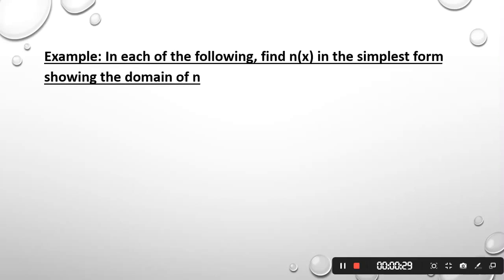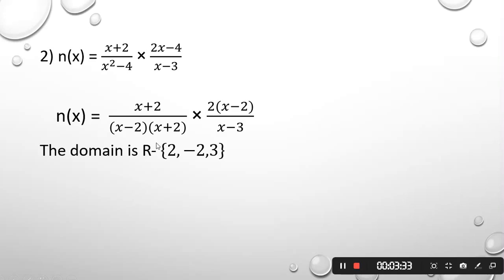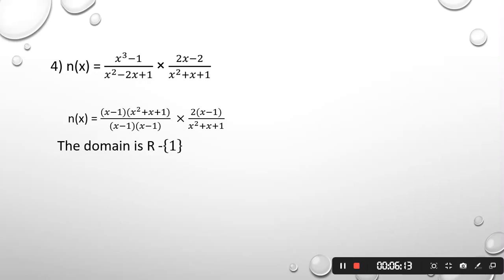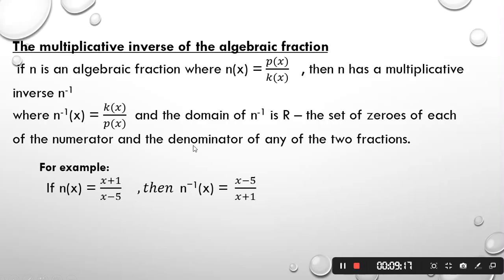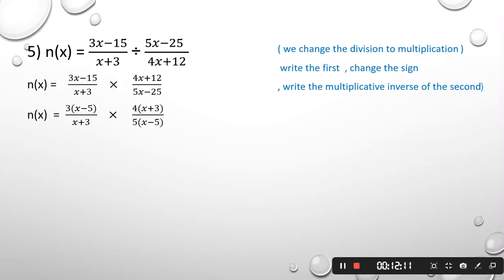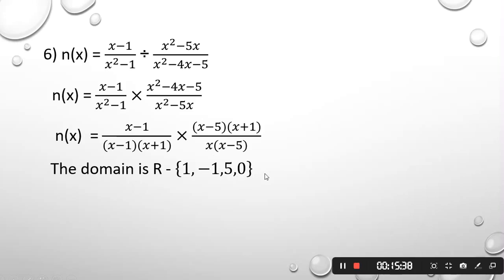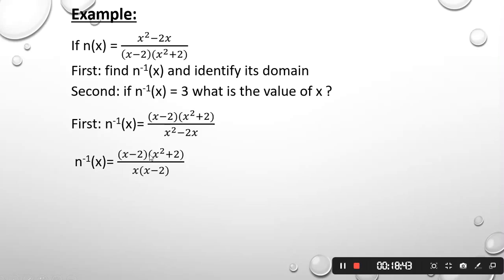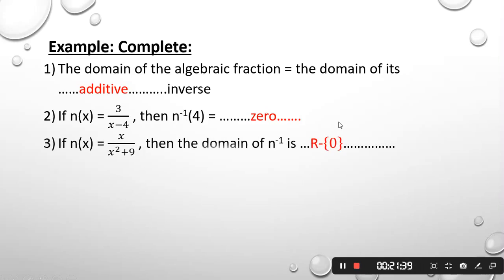prep 3 math unit 2 lesson 5